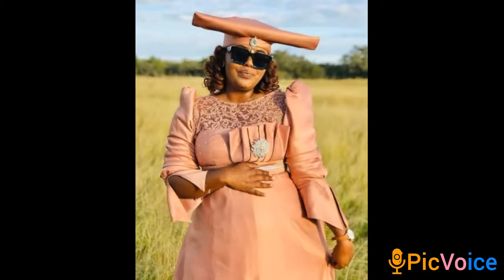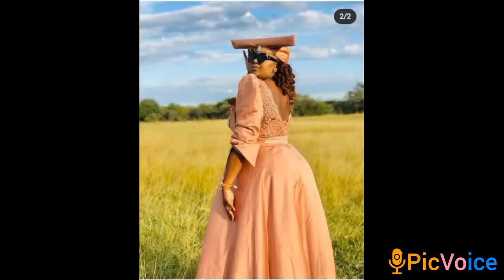Style review on an African wear with a touch of ice ( Herero Queen)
A Fashion review on this herero Queen👑
Dress mostly worn at events such as a wedding or other gatherings